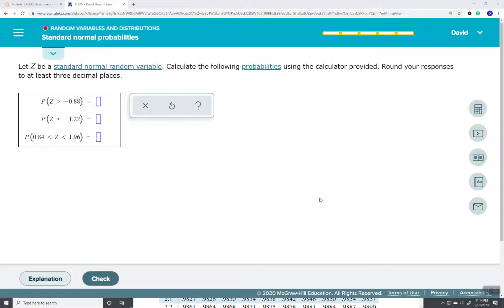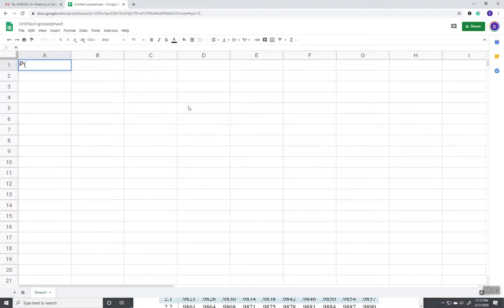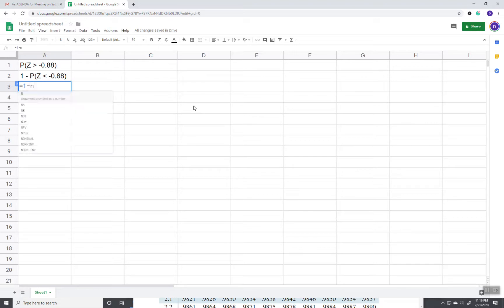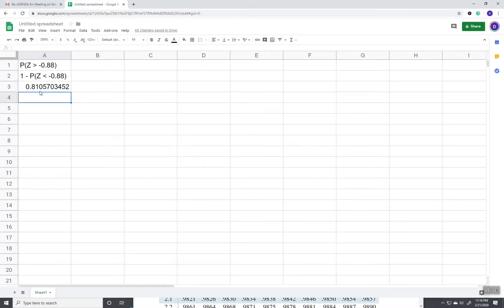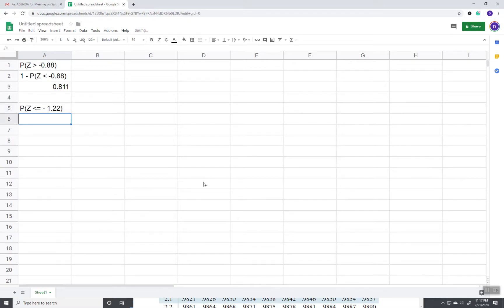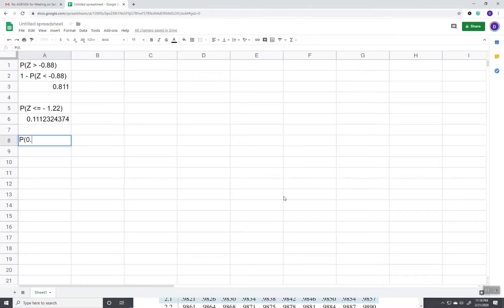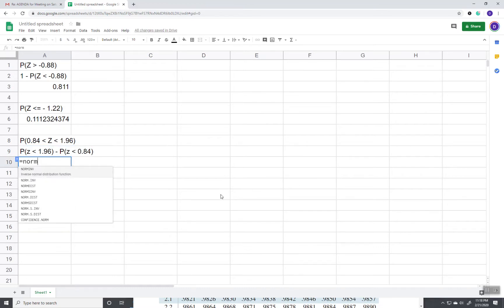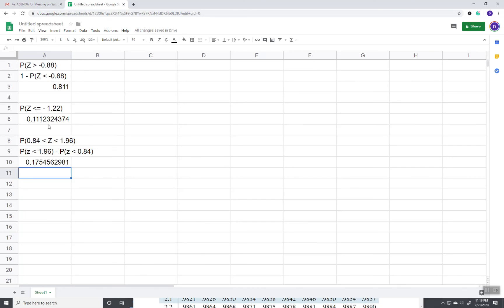ALEKS - Random Variables and Distributions - Standard Normal Probabilities